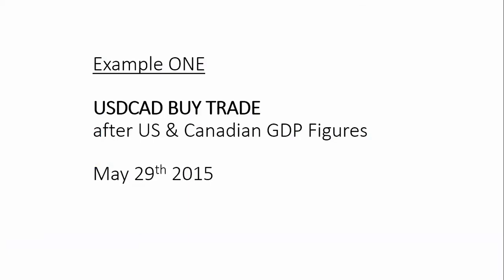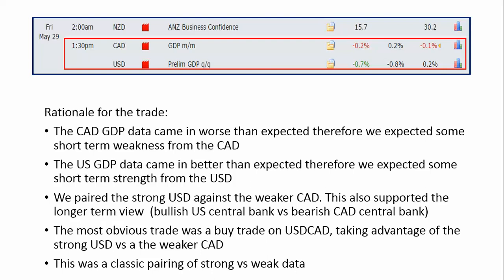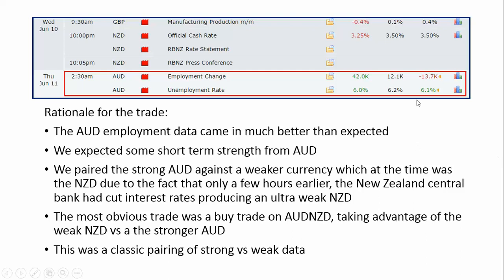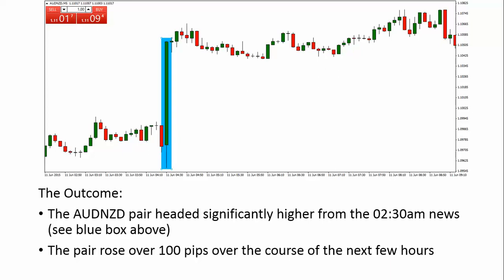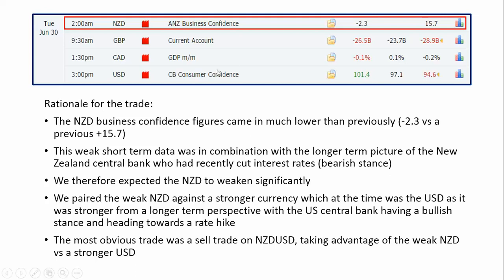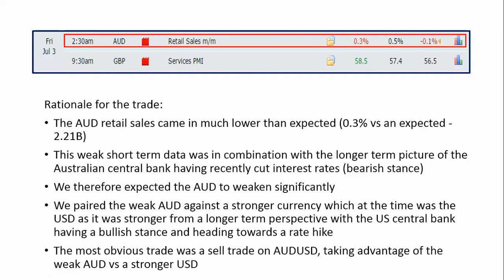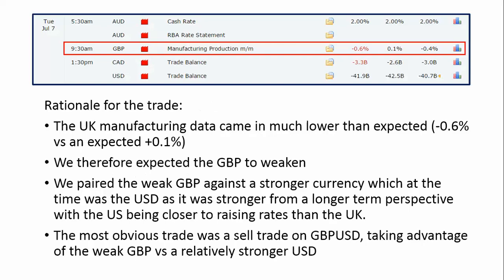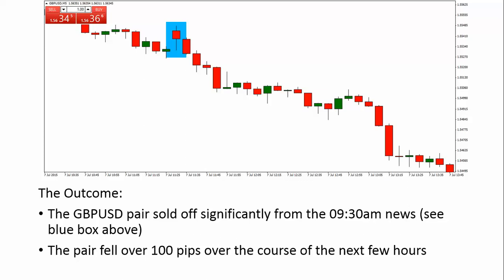fundamental trading 1to 5(1)